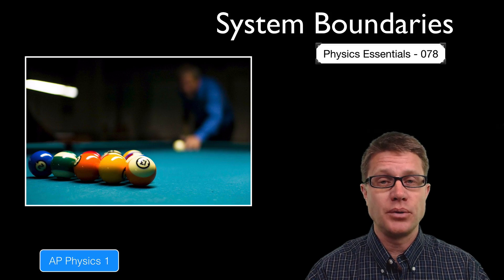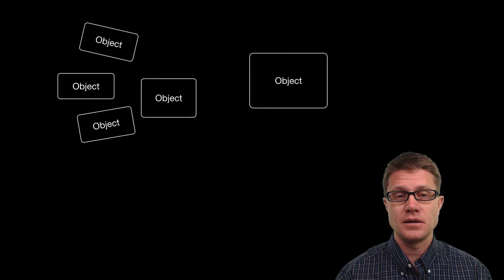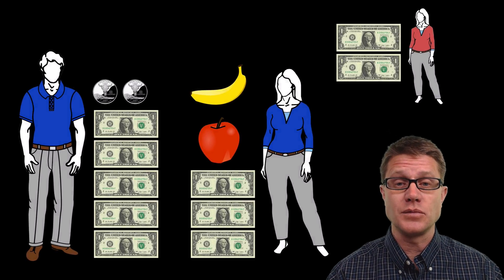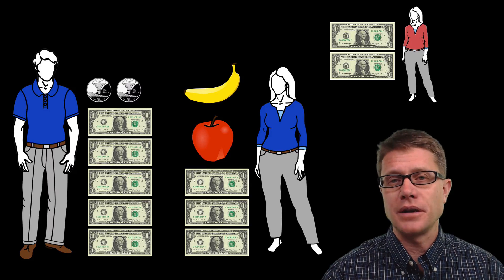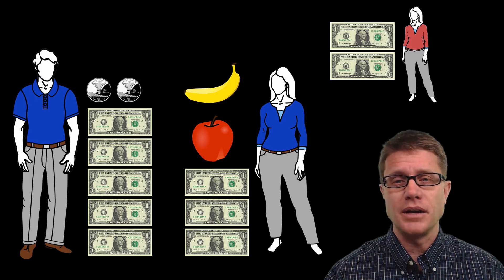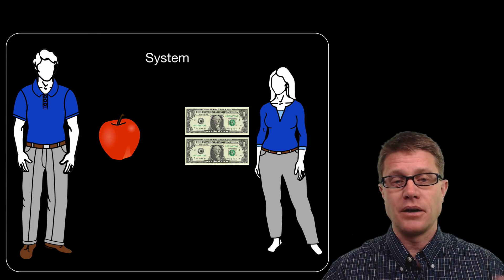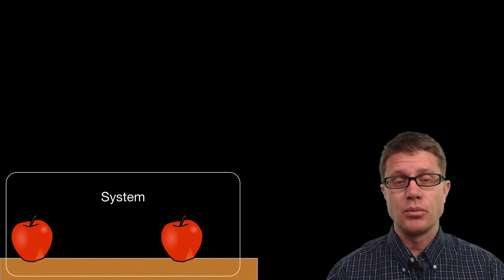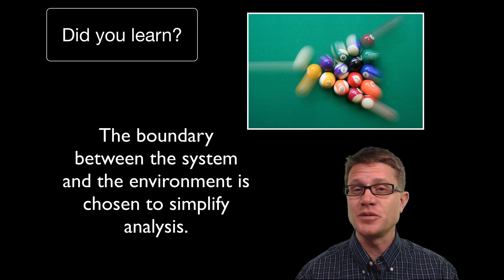System Boundaries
078 - System Boundaries

In this video Paul Andersen explains how the boundary between the system and environment is chosen to simplify analysis of a physics problem.

en.wikipedia, Original uploader was Dtbohrer at. The Reverse of the Montana Quarter of the 50 State Quarters., February 24, 2007.
Goyette, Paul. A Straight Pool Rack about to Be Broken. Original Description Said It Was an Eight-Ball Rack, but This Is Incorrect, as the 8 Ball Is Not in the Center of the Rack. It Is Also Not a Traditional (or WPA/BCA-Sanctioned) Straight Pool Rack, Because the 1 and 5 Balls Are Not in the Correct Positions in the Rack. This Image Should Be Replaced, as It Does Not Actually Pertain Very Directly to Any Wikipedia Article., June 6, 2006.
“Momentum.” Wikipedia, the Free Encyclopedia, January 12, 2015.
Paint, Tux. English: Stamp from Tux Paint., 2009.
“United States One-Dollar Bill.” Wikipedia, the Free Encyclopedia, January 7, 2015.